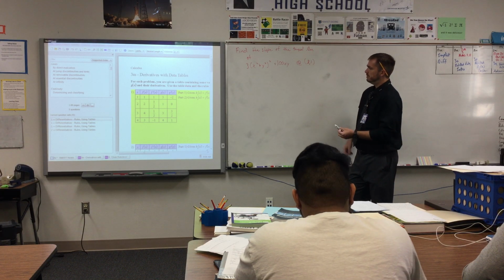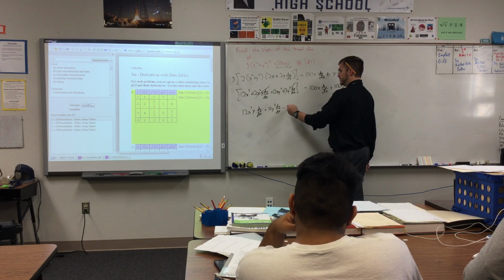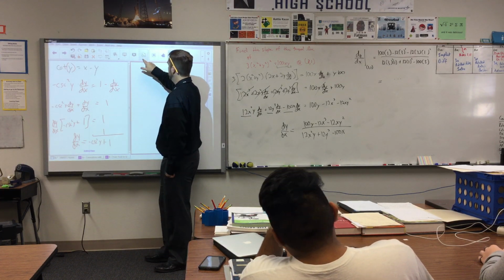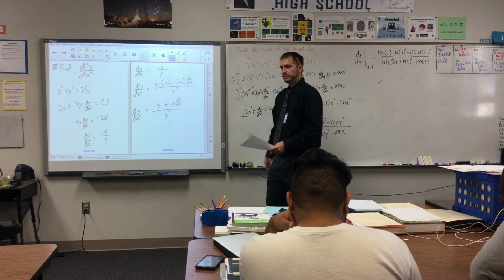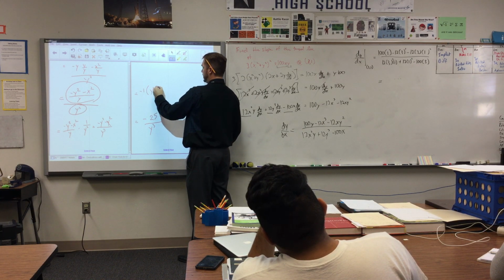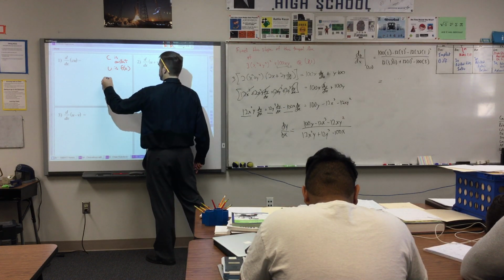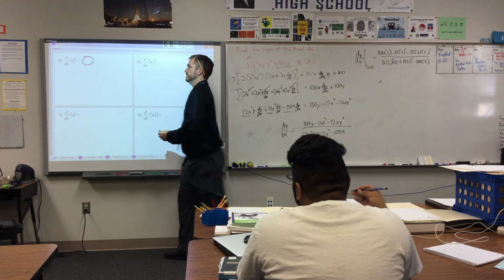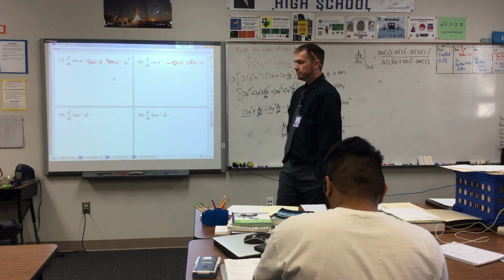3n - Implicit Differentiation - eval at point, 2nd derivative